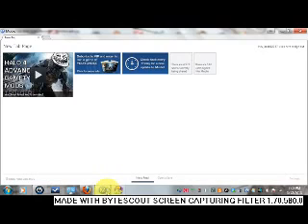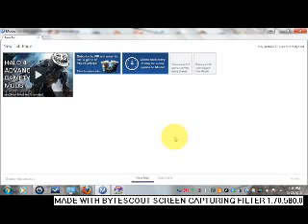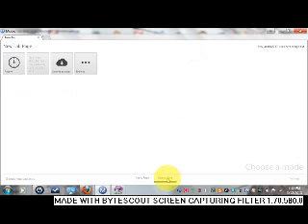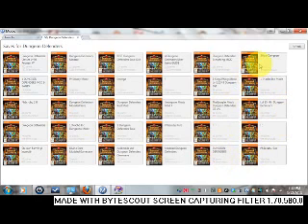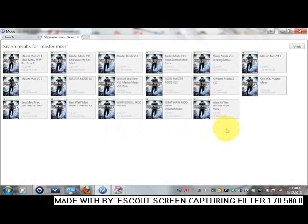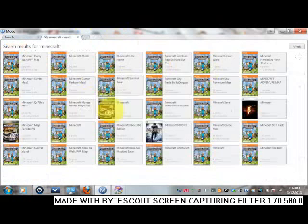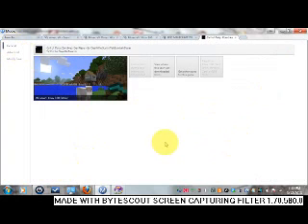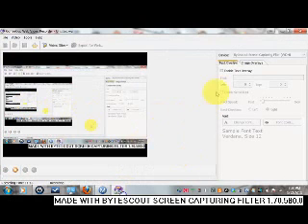How to use modio 5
THANK YOU ALL FOR 10,000 I REALLY APPRECIATE IT

IF THERE IS A VIDEO THAT YOU NEED ME TO MAKE I WILL MAKE IT IF POSSIBLE
AGAIN THANKS FOR 10,000 VIEWS! Check Out The New Phantom Gaming Twitch Channel For Tons Of GTA V, Call Of Duty And Halo Live Streams
Check Out The New Phantom Gaming Twitch Channel For Tons Of GTA V, Call Of Duty And Halo Live Streams